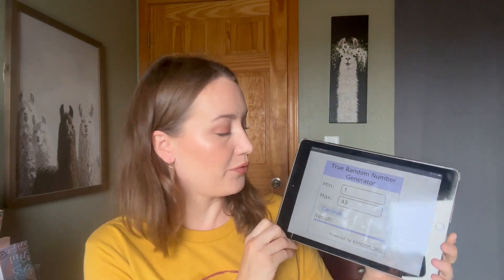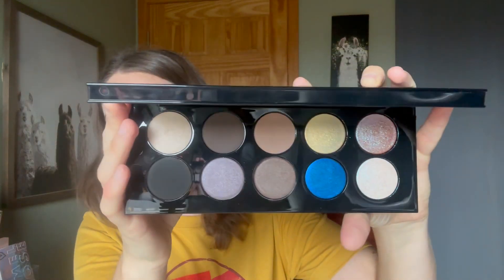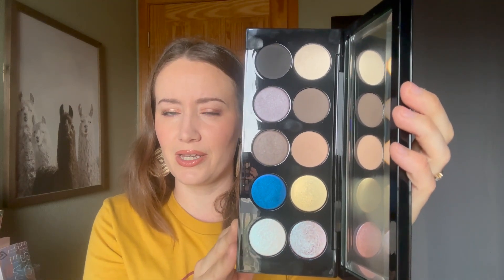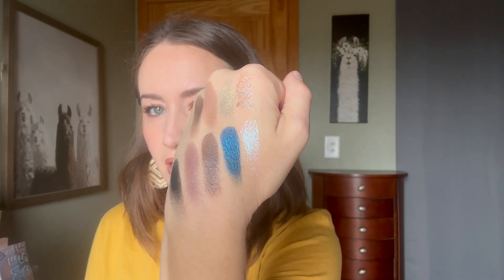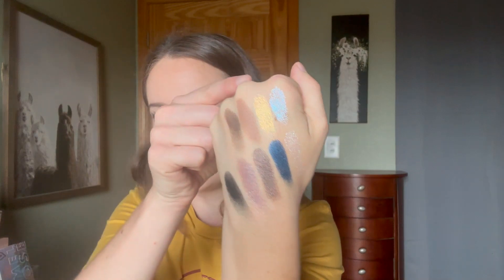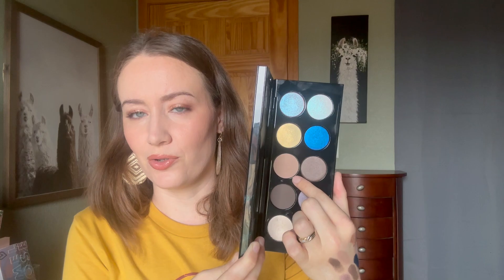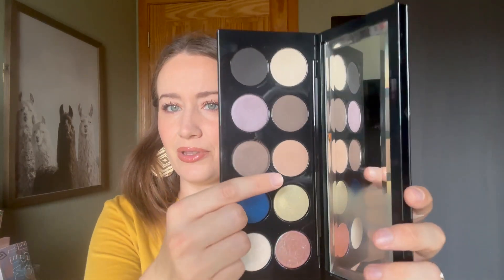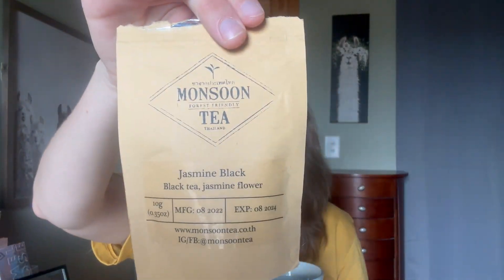Project Level Up Intro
Thank you so much for following along! projectpan projectlevelup You can find the creator of the project here @sofiealexandrahearts

Believe Beauty Skin Finish Foundation, Delicate Ivory
(available in-store at Dollar General)
Glossier Stretch Concealer, G11
e.l.f. putty bronzer, honey drip
Colourpop Lippie Pencil, Field Day